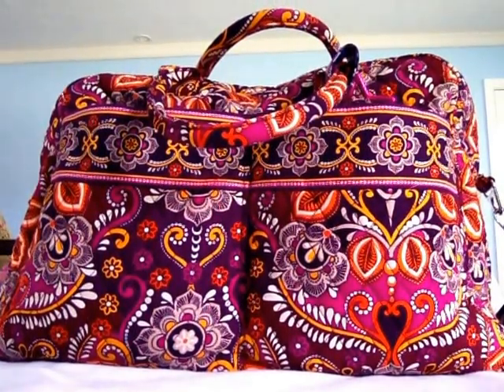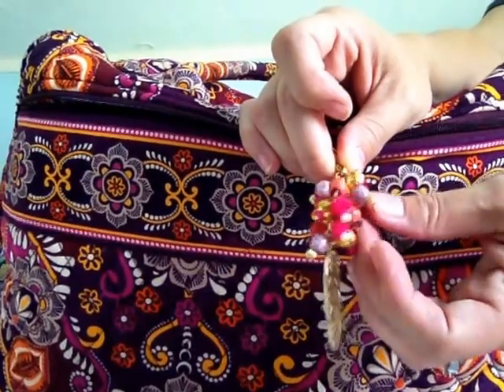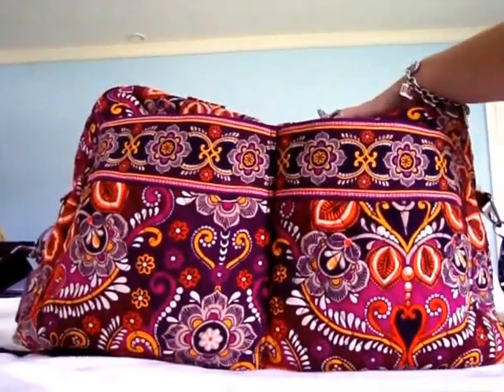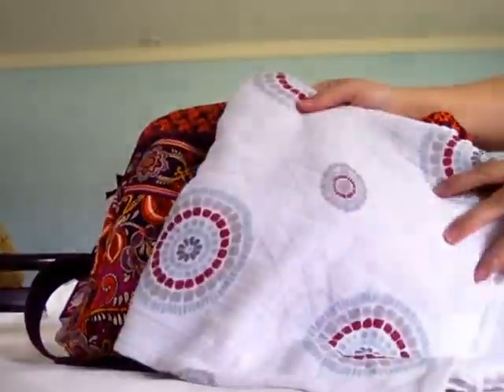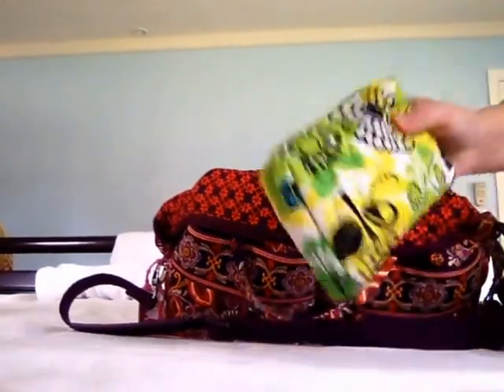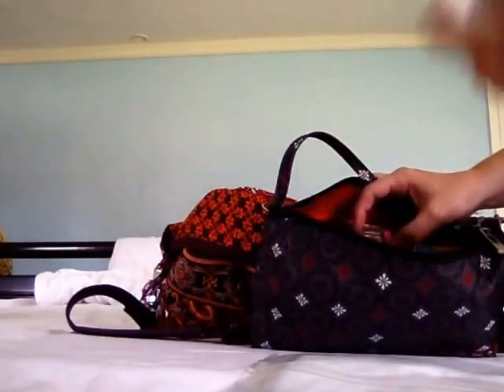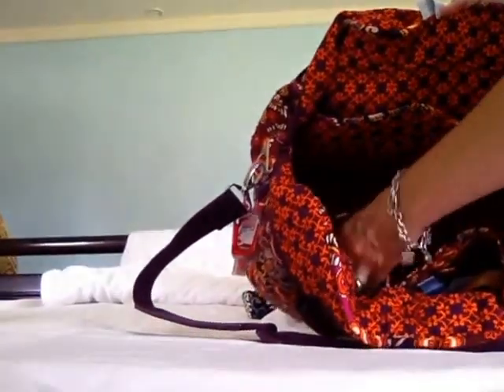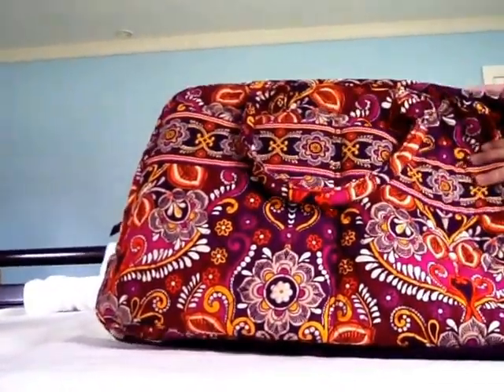Vera Bradley Weekender packed as a Diaper Bag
Vera Bradley Weekender in Safari Sunset packed as a diaper bag.

Vera Bradley:
Weekender = Safari Sunset
Medium Cosmetic Case = Very Berry Paisley
Double Sunglass Case = Canterberry Cobalt
Bottle Bag = Canterberry Magenta
Tune In Case = Viva La Vera
Coin Purse = Safari Sunset
On a Roll Case (used to hold planner accessories) = Canterberry  Magenta
Accordian Wallet = Plum Crazy
Paci Pod = Heather

Ju Ju Be:
Be Quick = Magic Merlot

Burp Cloth = no whining pleez! (Etsy)

Plum Paper Planner = Plum Paper Designs (Etsy)

Oversize Changing Pad = Teal with Flowers from Alltieduptulsa (Etsy)